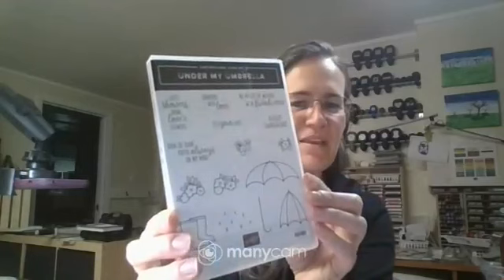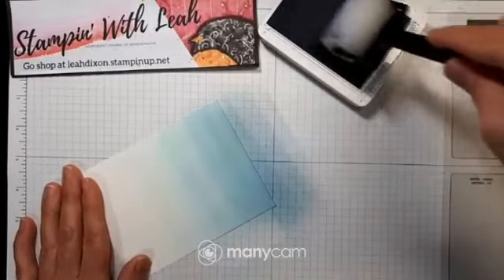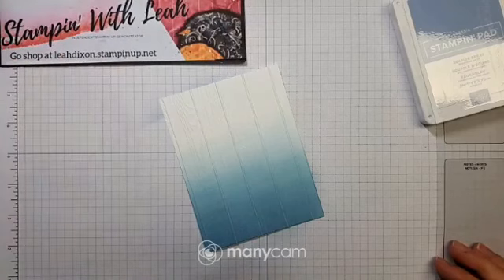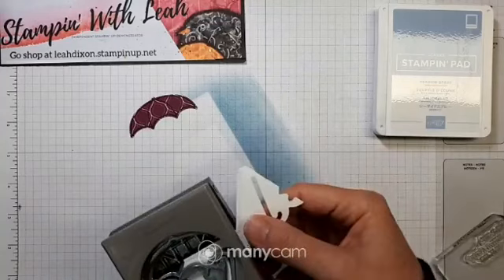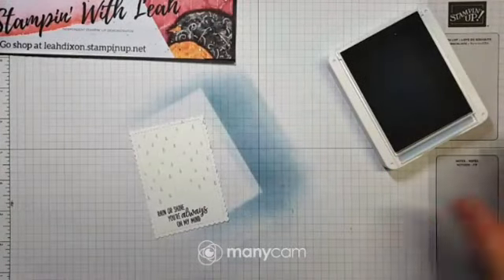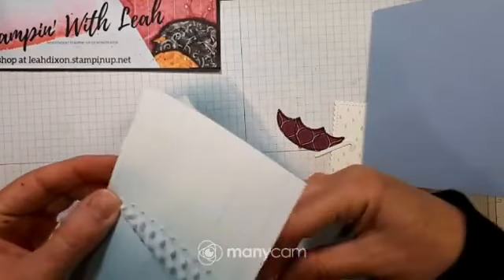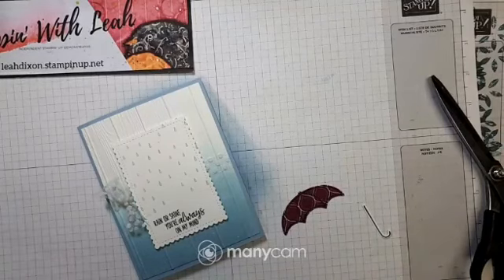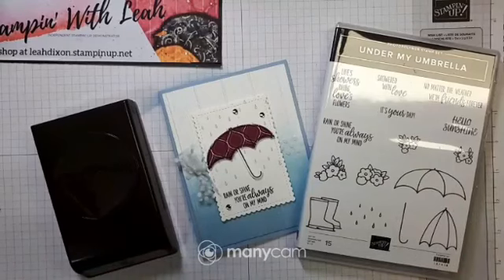Under My Umbrella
leahdixon.stampinup.net
stampinwithleah.ca

Head over to my shop to pick up this bundle and to check out the great deals in the Last Chance section.

• Regals 6" X 6" (15.2 X 15.2 Cm) Designer Series Paper [149616] $15.75
• Whisper White 5/8" (1.6 Cm) Polka Dot Tulle Ribbon [146912] $10.25